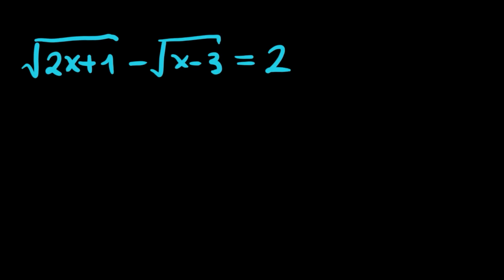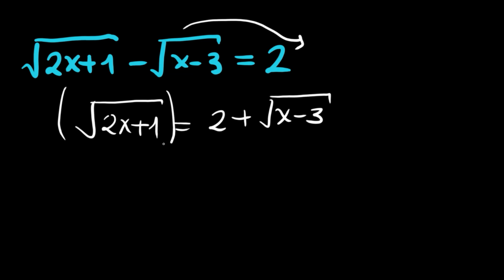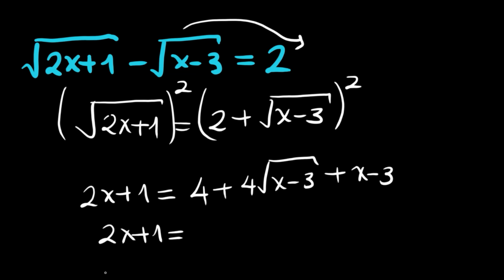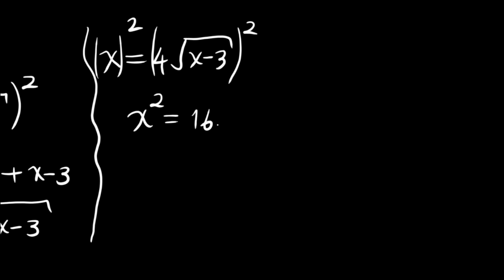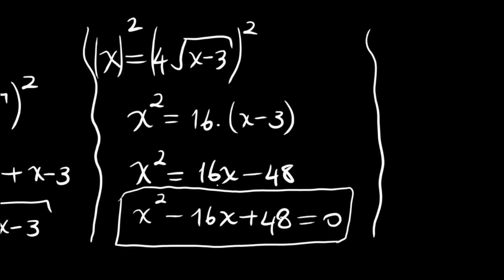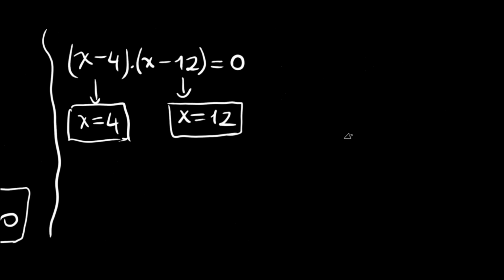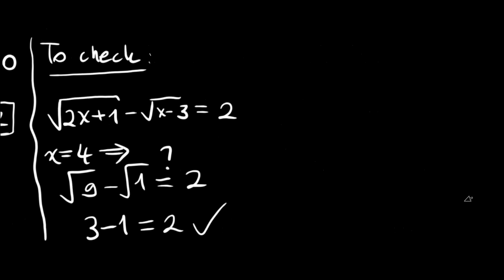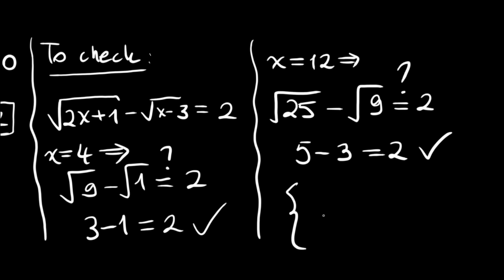Solving A Radical Equation | Step-by-step Tutorial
Here we have a nice radical equation question which is easy to solve
Hope you enyoj trying to find the answer to this question